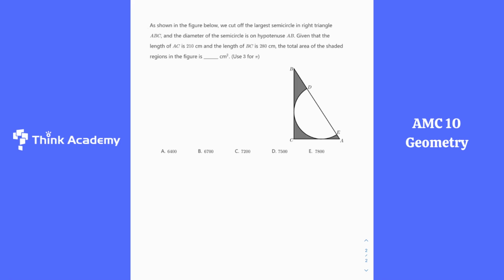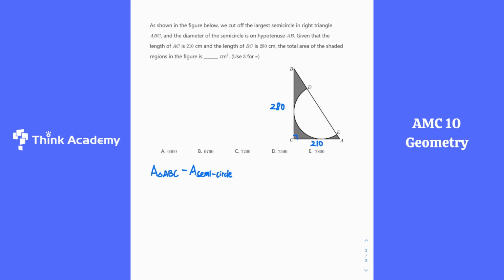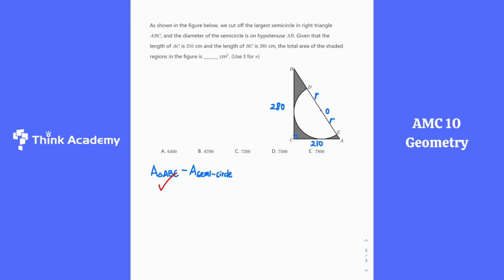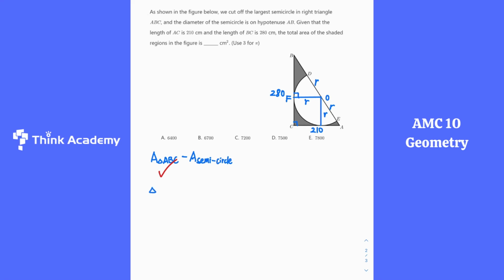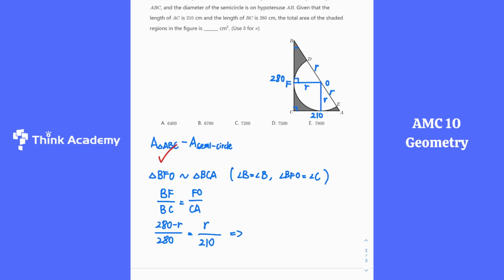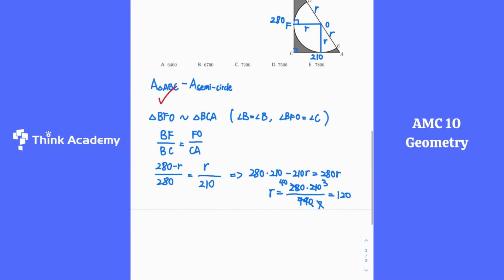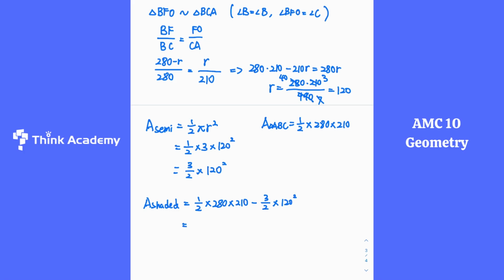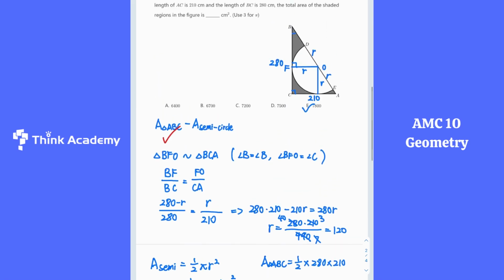AMC 10 - Geometry Sample Problem & Solution